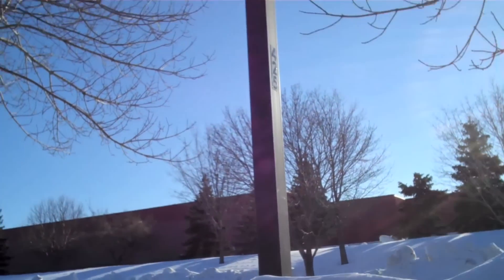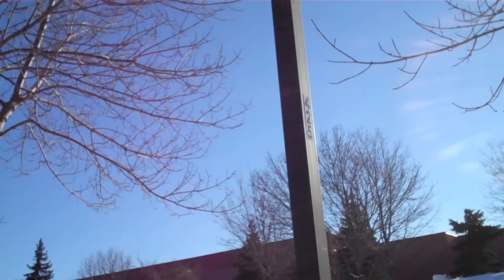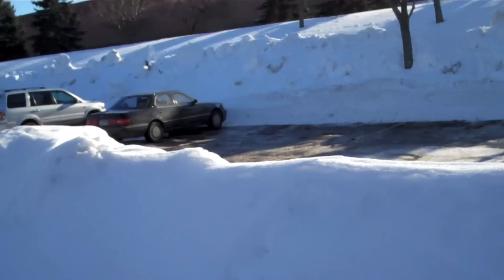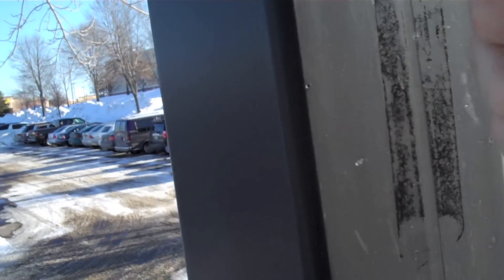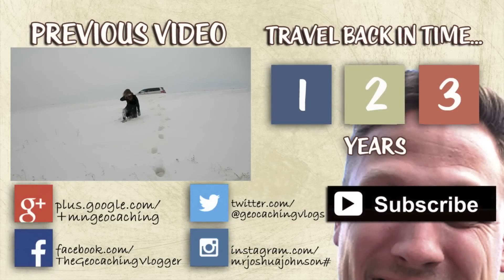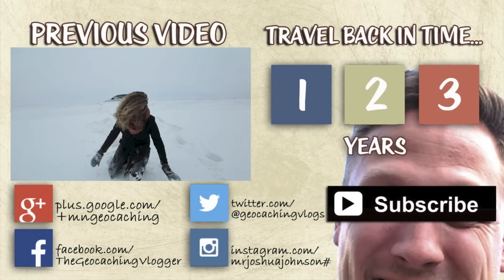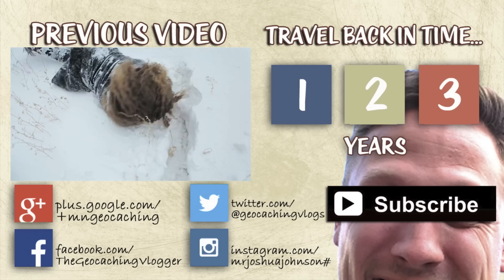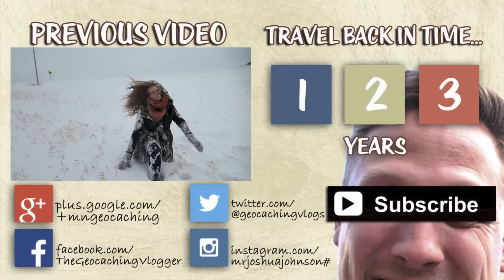SAY "YES" TO GEOCACHING!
I revisit the very first geocache that I ever film 3 years ago, and then make a video of what that geocaching video should have looked like.

Music used is from Youtube creator music list.